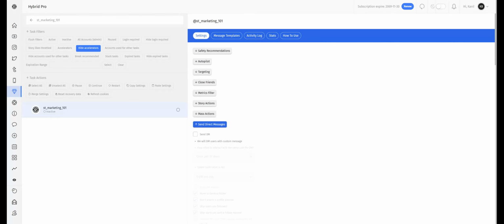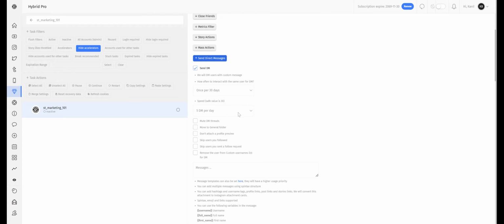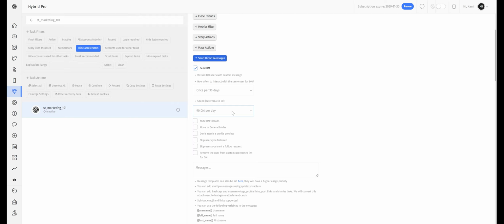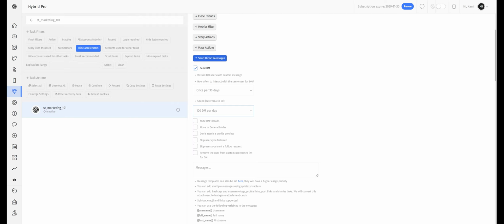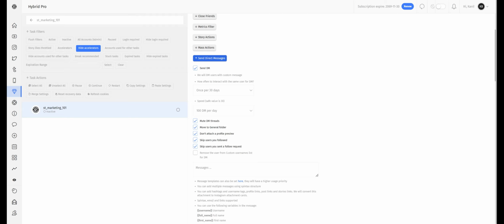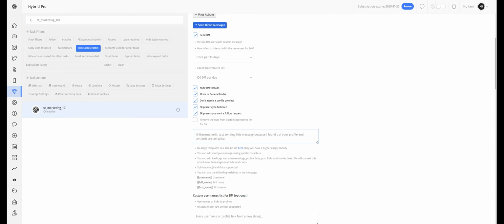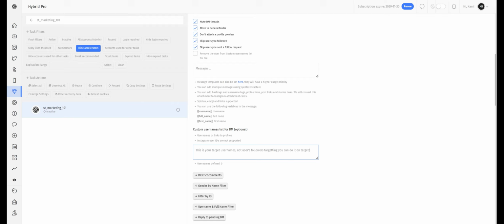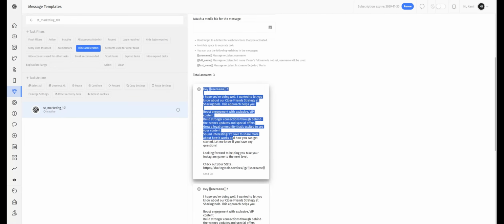🚀 Master Instagram DM Automation with Hybrid Pro | Safe & Effective Messaging! 💬📩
📩 Want to automate your Instagram Direct Messages without getting action blocks? Learn how to use Hybrid Pro’s Send DM feature to reach your audience safely and efficiently! 🚀

🔹 Features Covered:
✅ Set up & enable automatic DMs
✅ Choose safe message limits & intervals
✅ Filter & personalize messages with Spintax
✅ Target specific users & avoid restrictions
✅ Best practices for high engagement

⚡ Boost your Instagram growth with smart automation! Watch now & optimize your outreach!